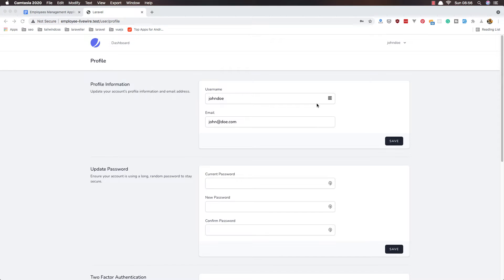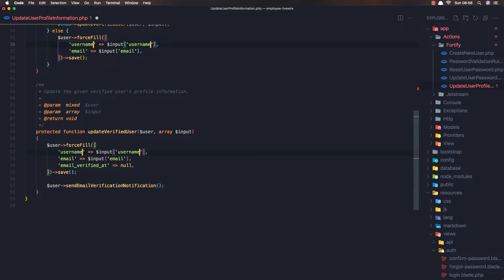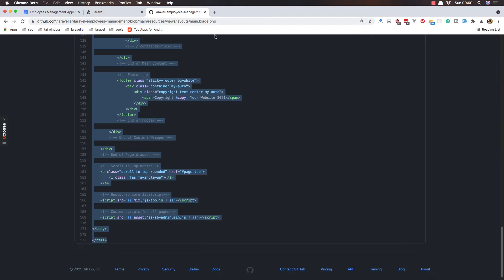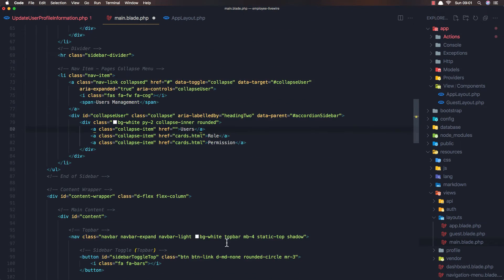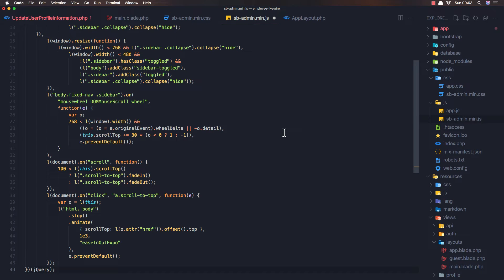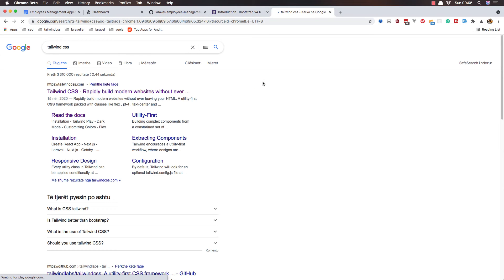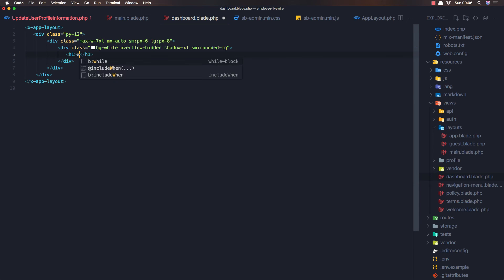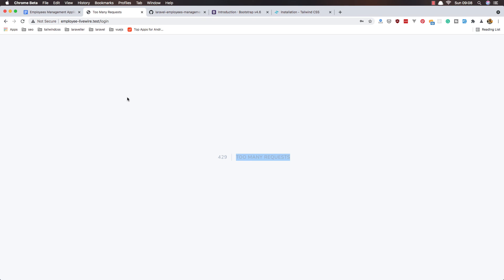03 Laravel Livewire Tutorial - Employees Management Project - Add Bootstrap Admin Dashboard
Hello friends, in this video I'm going to add an admin dashboard with bootstrap 4.
Customize Laravel Jetstream Register Page